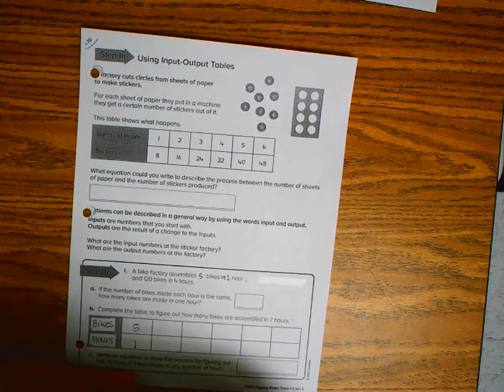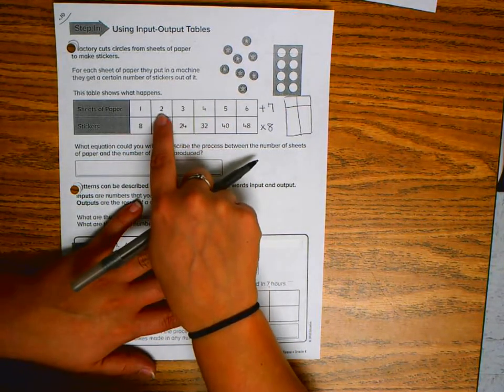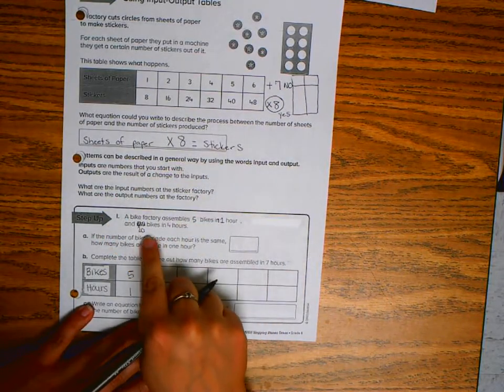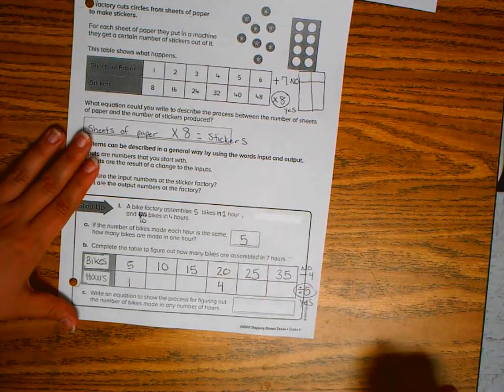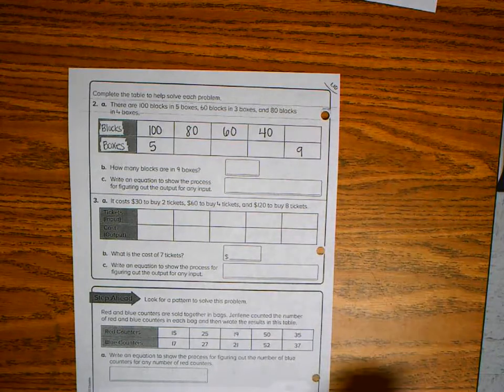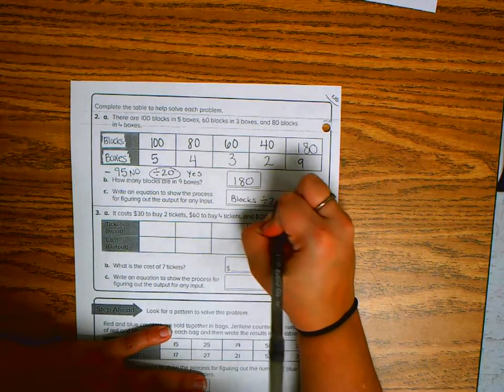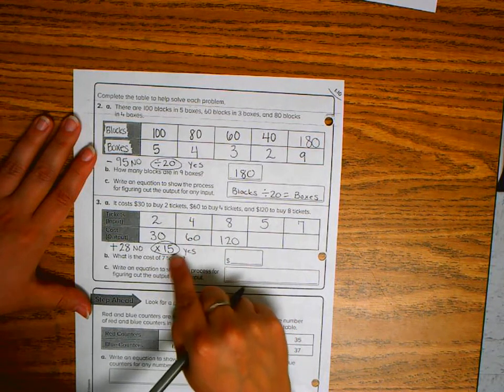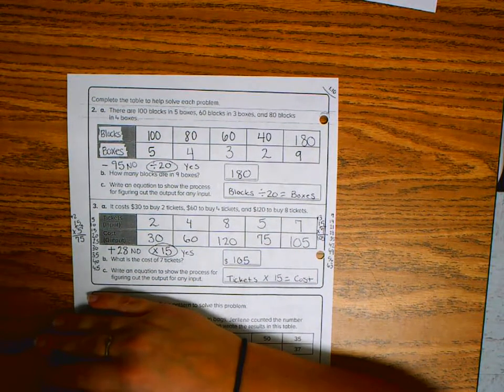Input Output Tables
In this video we will work to complete input output tables by finding the rule.

The input is the number that goes into the rule, the output is the number you get out of the rule.

The numerical expression or rule has to stay the same for the entire table because it is considered a pattern.